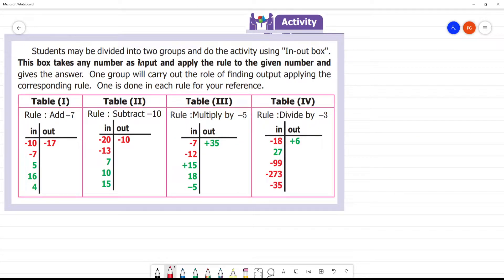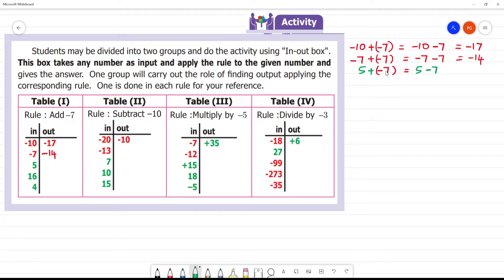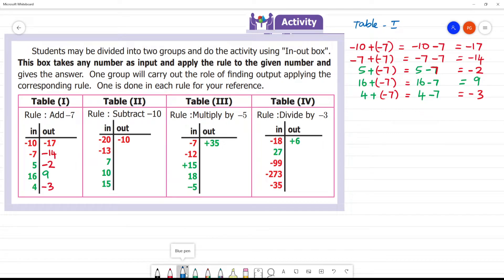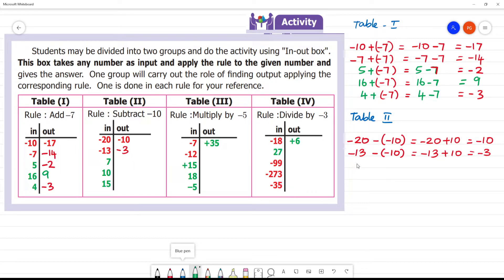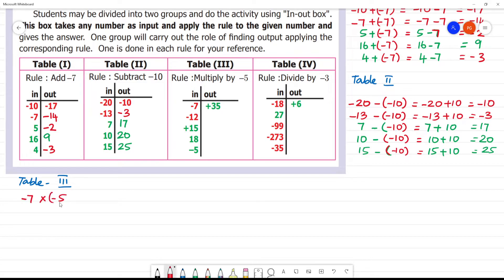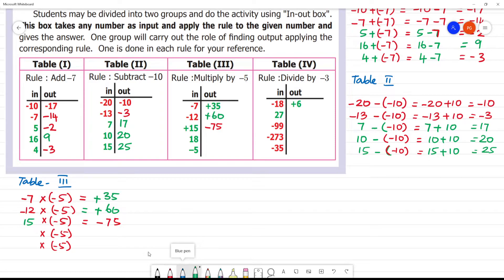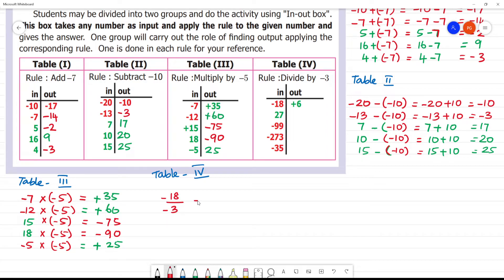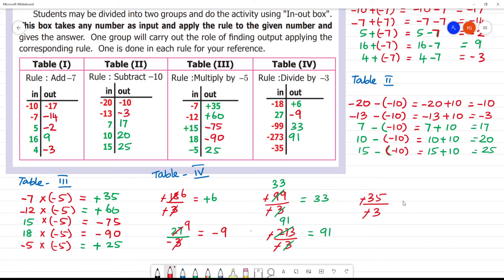Class 7 TN Maths Term I 1. Number System Activity Pg No 23 Students may be divided into two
Term I  1. Number System
Activity Pg No 23
Students may be divided into two groups and do the activity using "In-out box". This box takes any number as input and apply the rule to the given number and gives the answer. One group will carry out the role of finding output applying the corresponding rule. One is done in each rule for your reference.